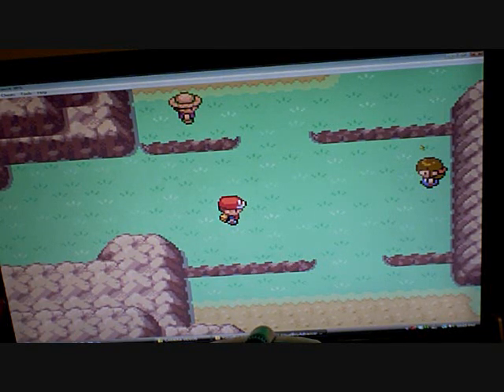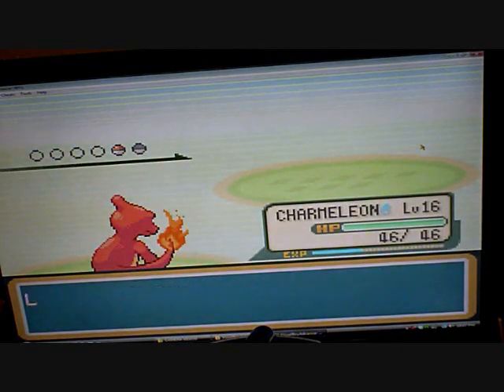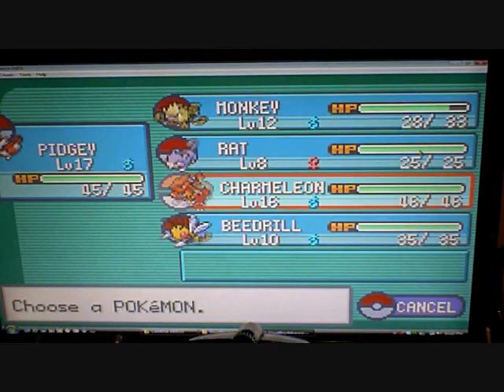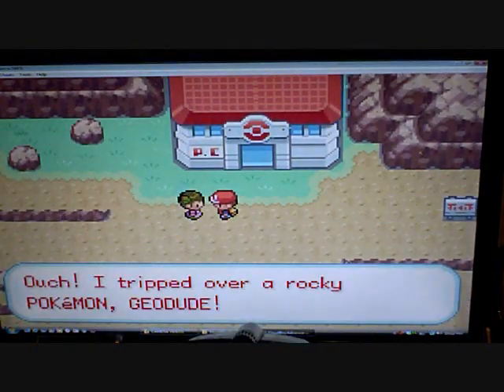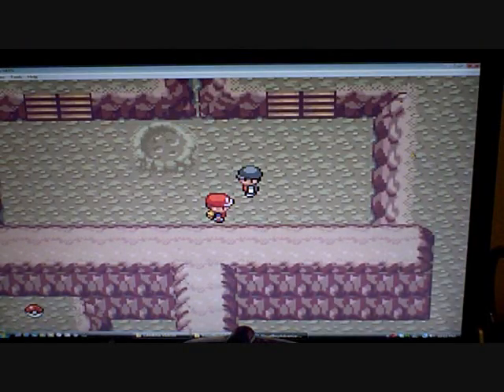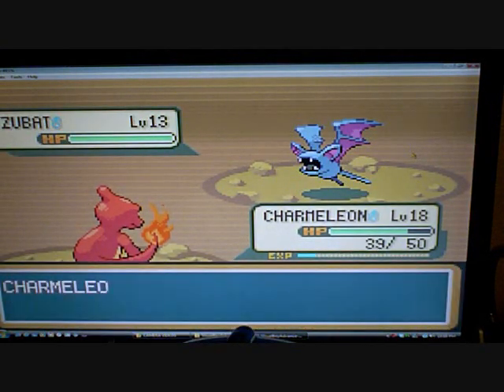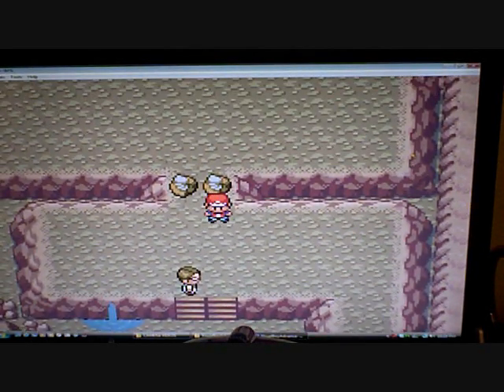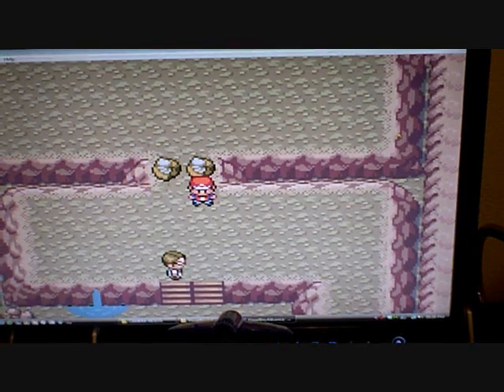Pokemon Fire Red walkthrough part 4, FOSSILS?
in this part, i go on a route with too many trainers, and go through mtmoon. which fossil should i get?